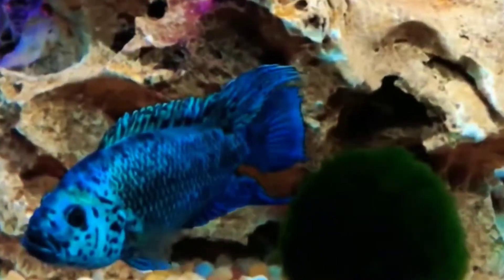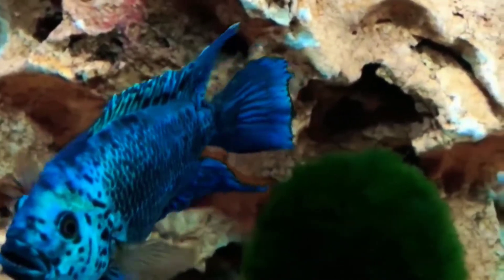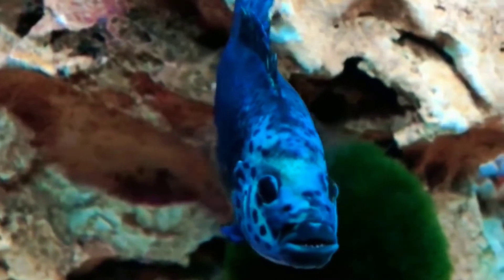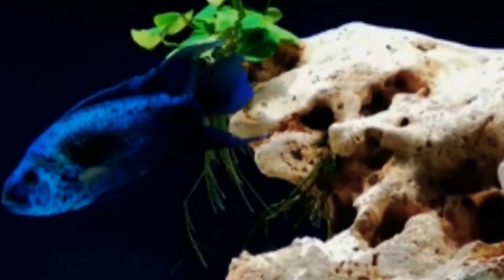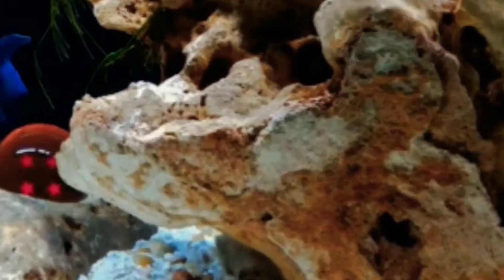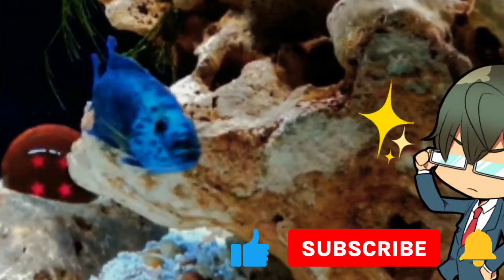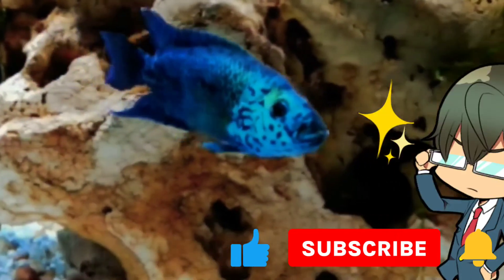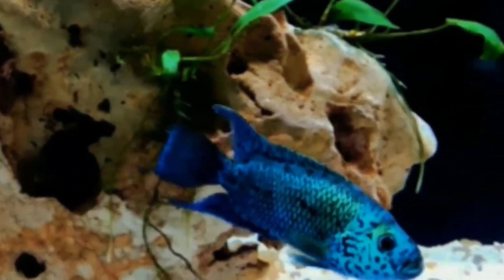🔵 HOW TO KEEP ELICTRIC BLUE JACK DEMPSEY CICHLIDS IN THREE MINUTES OR LESS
BEST ELICTRIC BLUE JACK DEMPSEY CICHLID CARE GUIDE IN THREE MINUTES OR LESS

i'm gonna give you everything you need to know about the electric blue jack dempsey in about three minutes or less

the reason why they call it the electric blue jack dempsey at least in the research that i've done is because of its jawline resembling the boxer jack dempsey this fish also never never existed in the wild it is 100 a product of human um manipulation through selective breeding being a jack dempsey you would assume that this fish is a very very mean fish but it is actually way less aggressive than the original jack dempsey and grows slower so if you're thinking about putting this fish in with more aggressive fish you might want to think twice especially seeing how you're probably paying more than a regular jack dempsey for this fish personally i've had this fish with angelfish barbs and semi-aggressive cichlids as long as they are on the low side of semi-aggressive normally in jack dempsey's you can tell the male or female by the blue patches the female female jack dempsey of a normal jack dempsey will have a blue patch at the bottom of his jaw obviously that's not the case with this it seems that the whole thing is blue the coloration on the electric blue jack dempsey for the male and female are both brilliant the male will get to be about eight inches taking a long time to get there but he'll get there the female may be six because of his size you're gonna want to at least put it into a 40 breeder or above the male will also have longer streamers um on its dorsal and anal fin because of its genetic manipulation you're going to want to feed it a high quality food unfortunately this fish while in recent years have become stronger have been known to be quite delicate so you're going to want to keep your water tight you're going to want to feed it the best foods and you're not going to want to put it in with any cheaper fish that's gonna kill it because paying five dollars for a fish to kill your 25 fish would be tragic oddly enough i had mine in a planet tank but it is so not necessary it was something that i tried and it worked so if you have a planet tank he's thinking about a jack dempsey just know that they will have a tendency to want to mess up the gravel so keep that in mind if you're putting them in a planted tank like all of my cigarettes i keep my electric blue jack dempsey in at least 82 degree water and they seem to really really enjoy that ph they seem to be pretty ph tolerant but like i said for the price if you can get your ph at around 7.0 to 7.5 that would be ideal if.

🟡 Scientific name: Rocio octofasciata
🟡 Common names: Elictric Blue Jack Dempsey Cichlid
🟡 Distribution: Belize, Honduras, Mexico, and   Guatemala
🟡 Size: 8 inches give or take a inch
🟡 Life expectancy: 8–10 years
🟡 Color: Elictric Blue
🟡 Diet: Carnivore
🟡 Temperament: Aggressive
🟡 Minimum tank size: 55 gallons or better
🟡 Temperature: 75–82°F
🟡 pH: 6.0–7.0 but I've known them to live just fine in pH up to 8.0
🟡 Care level: Intermediate
🟡 Breeding: Egg-layer

IF YOU WOULD LIKE TO BECOME A CHANNEL MEMBER AND REAP ALL THE REWARDS THAT COME ALONG WITH IT JUST CHECK THIS VIDEO OUT FOR MORE INFO ⤵️
SHARE 📱📲. MOST IMPORTANTLY NEVER 4-GET 2 STAY FUNKY 😎👍

(MOTTO)
My motto,
as I live and learn,
is
Dig and be dug
In return.
(Langston Hughes)

0:00 - Intro
0:10 - Elictric Blue Jack Dempsey Cichlid
0:26 - Elictric Blue Jack Dempsey Cichlid Aggression
0:40 - Electric Blue Jack Dempsey Cichlid Tank Mates
0:50 - Elictric Blue Dempsey Cichlid Male And Female
1:10 - Electric Blue Jack Dempsey Cichlid Tank Size
1:20 - Electric Blue Jack Dempsey Cichlid Food
1:45 - Electric Blue Jack Dempsey Cichlid In Planeted Aquariums
2:02 - Electric Blue Jack Dempsey Cichlid Temperature And P/H

How big does an Electric Blue Jack Dempsey get?
Can Electric Blue Jack Dempsey cichlid?
What fish go with Electric Blue Jack Dempsey
What size tank do I need for a Jack Dempsey?What kind of fish can go with a Jack Dempsey
Are Electric Blue Jack Dempseys Hardy?